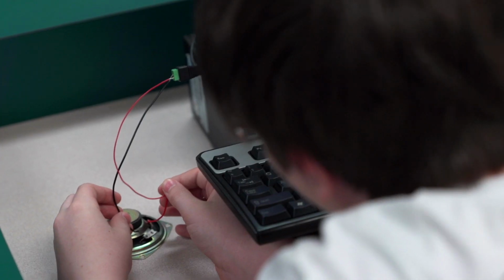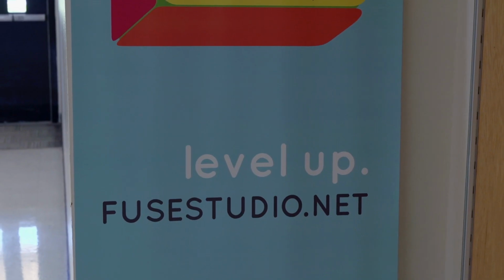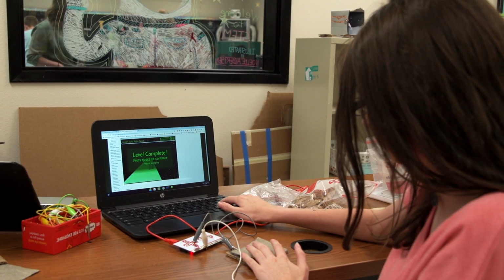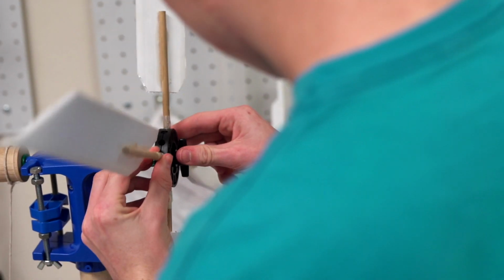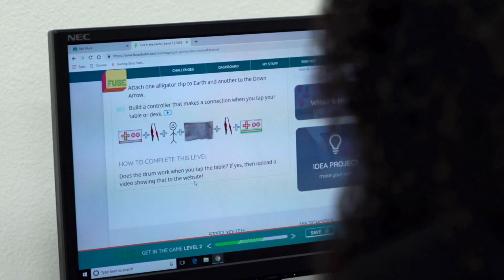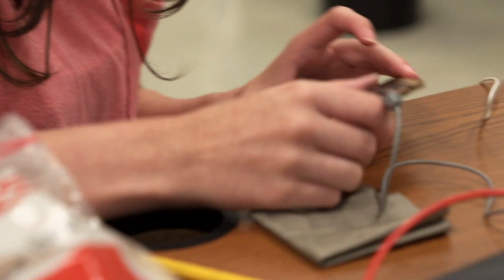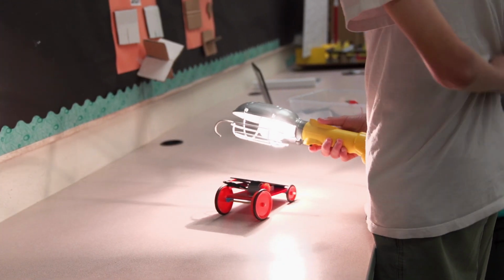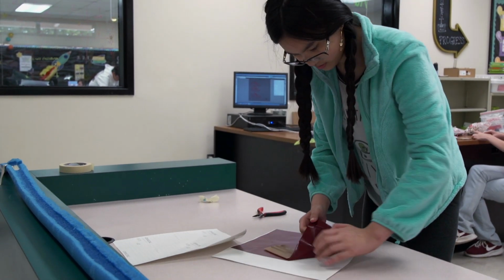South Valley Junior High School creates the perfect place to learn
Siemens awards STEAM grants to schools across the country every year to encourage and nurture curiosity and exploration in our world. Try perseverance, teamwork, collaboration and more. Excitement in learning is a great thing to see!